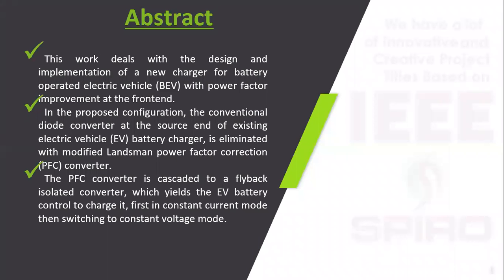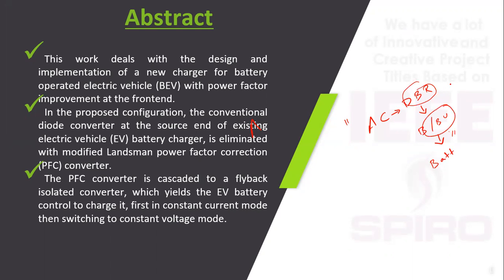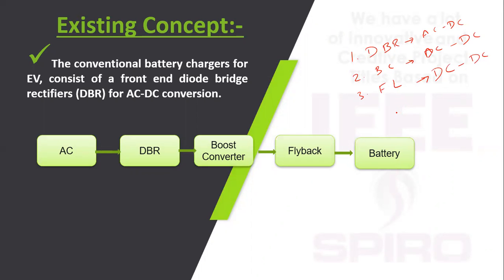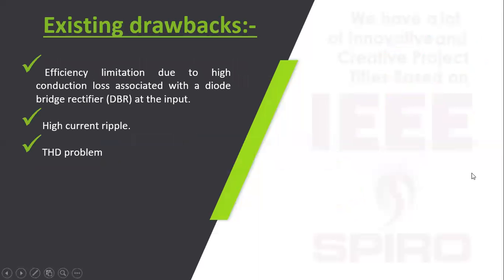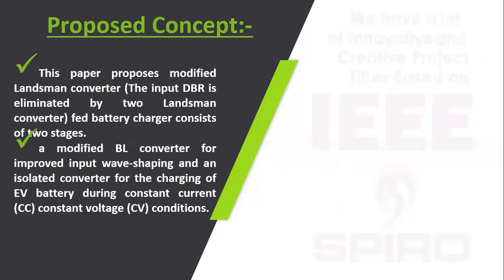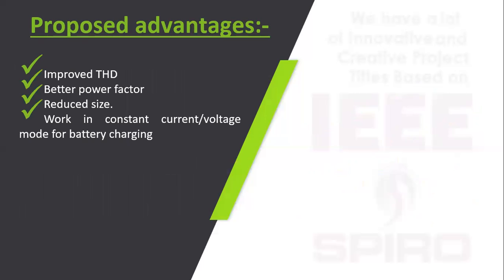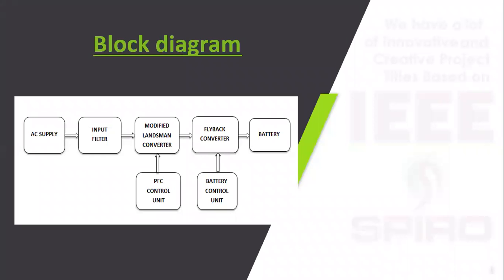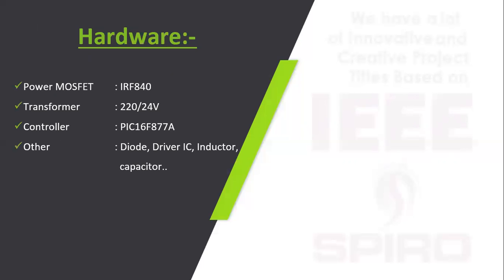ITPW52 - Power Factor Improvement in Modified Bridgeless Landsman Converter Fed EV Battery Charger